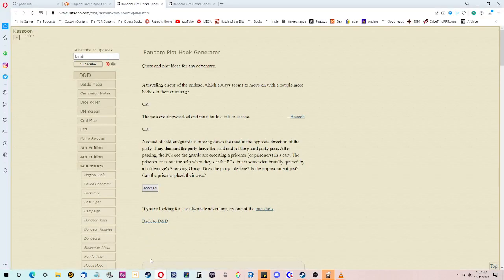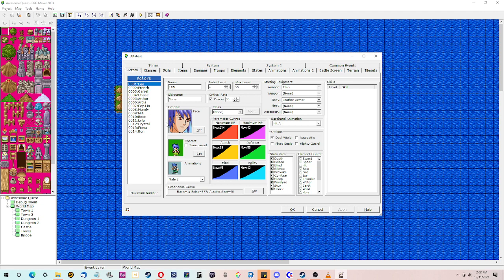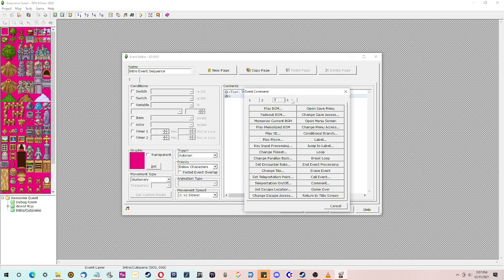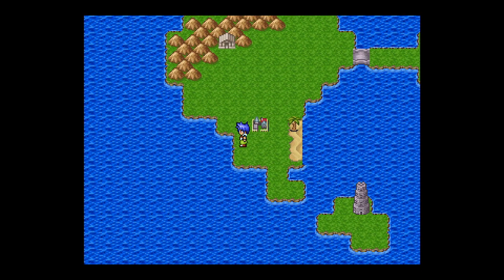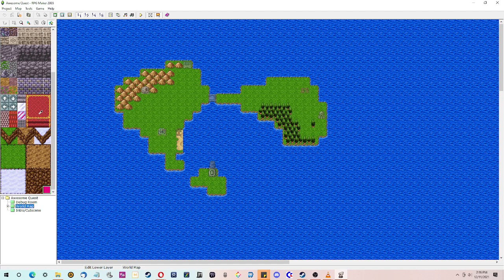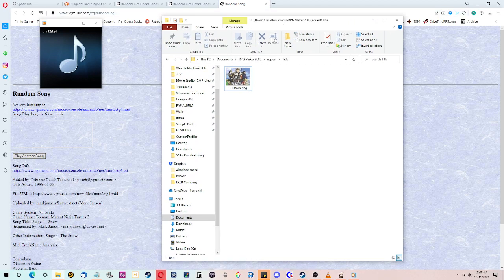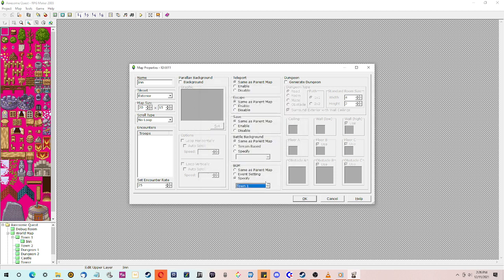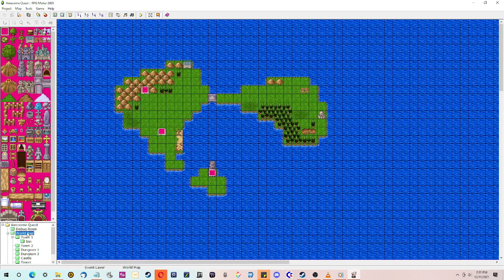More RPG Maker 2003. Making the Project Take Shape (A Little)